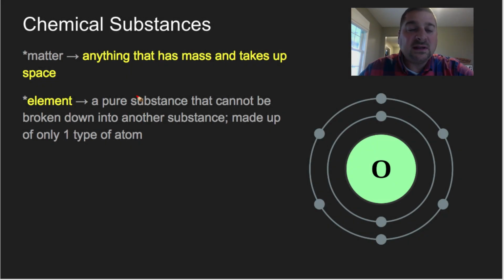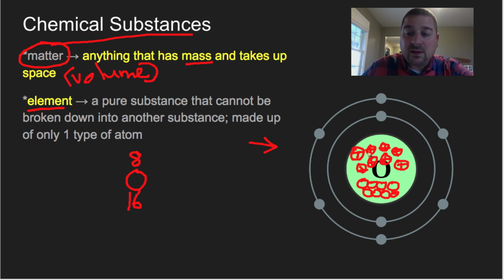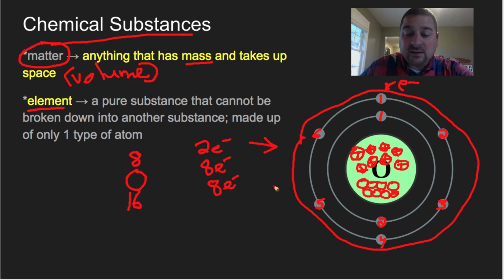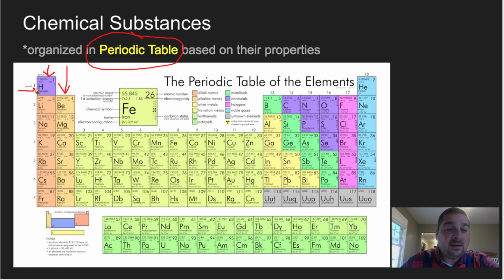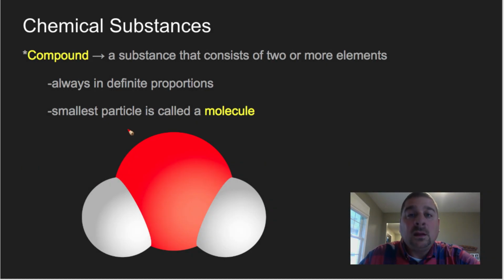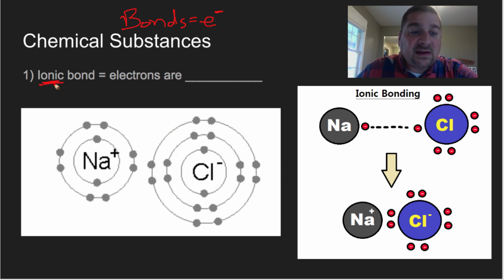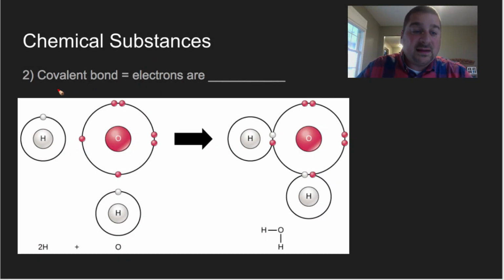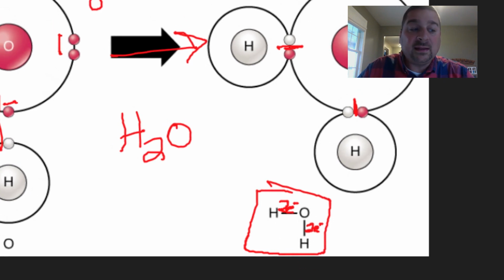2.1 Part I - Chemical Substances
Section 2.1 video notes from ck12 Biology Flexbook on chemical substances.